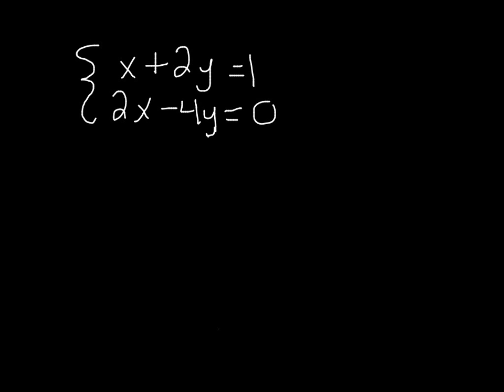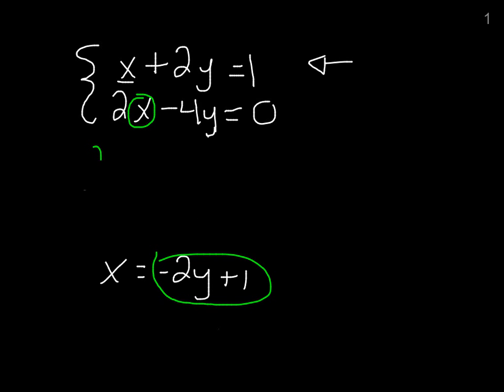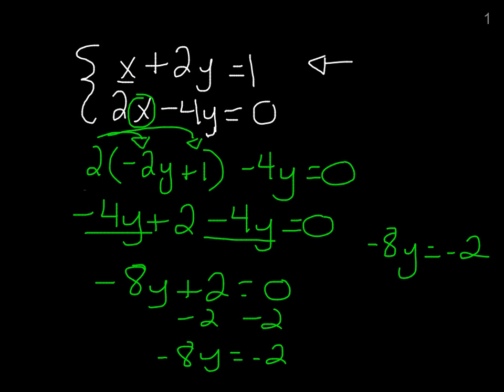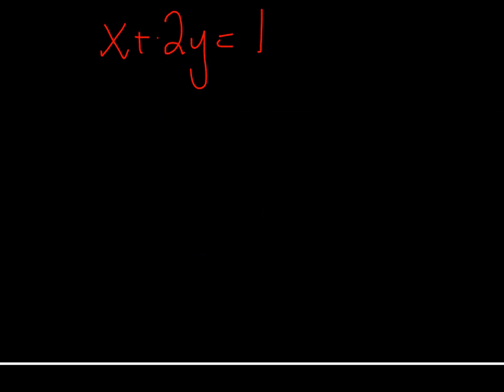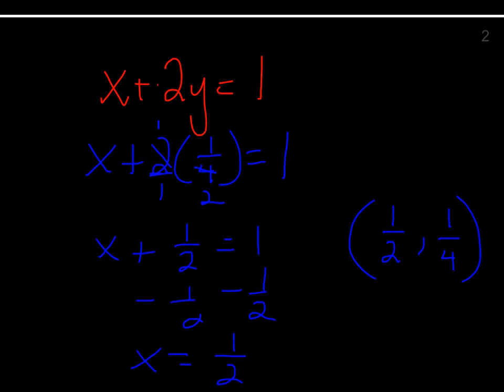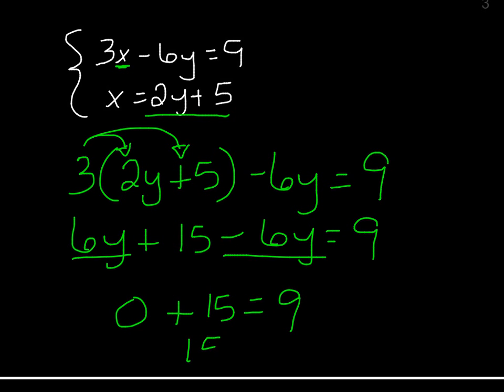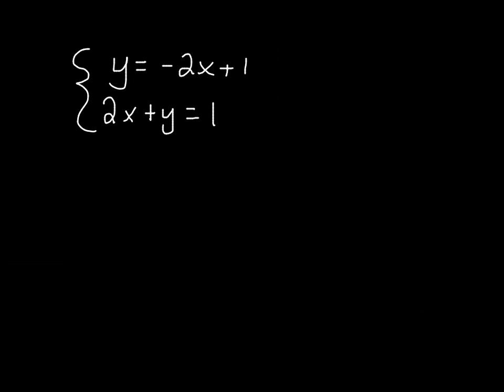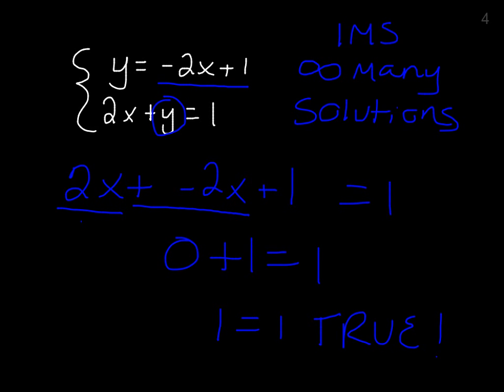Algebra I - More systems of equations